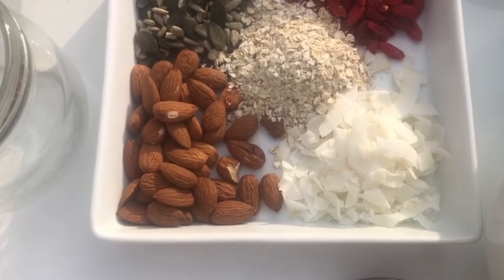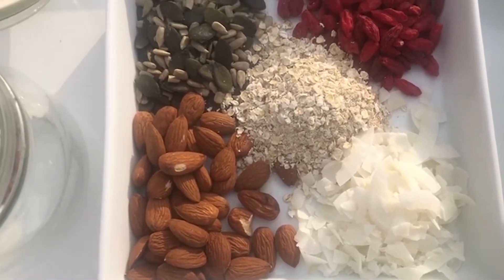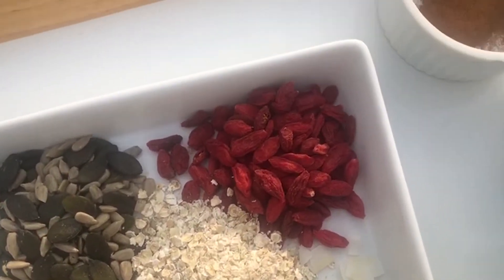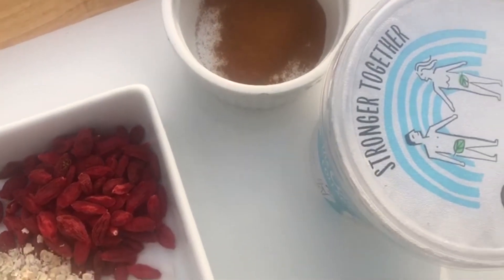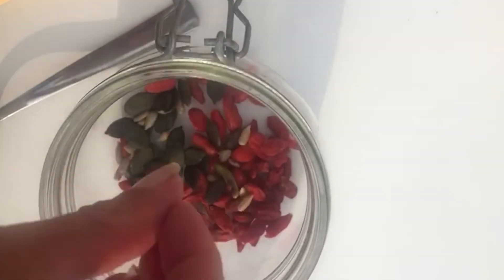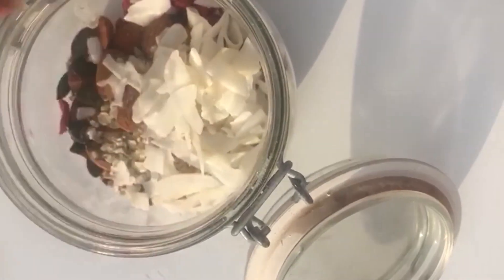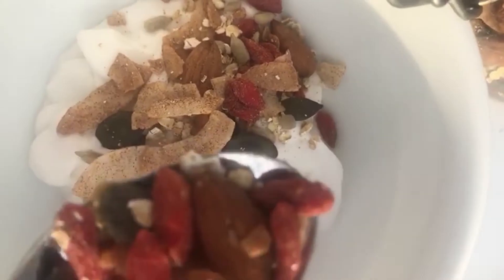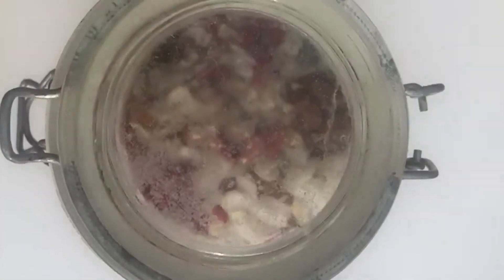Cinnamon Muesli!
Homemade sweet Cinnamon Muesli! A superfood handful of goodness to top on your everyday breakfast! This recipe is full of good omegas and cinnamon to stop your sugar cravings! This amazing start to the day will keep you full and satisfied, reducing belly fat and bloating!